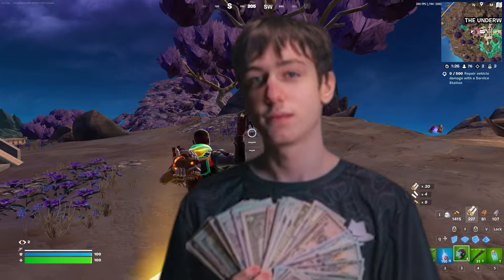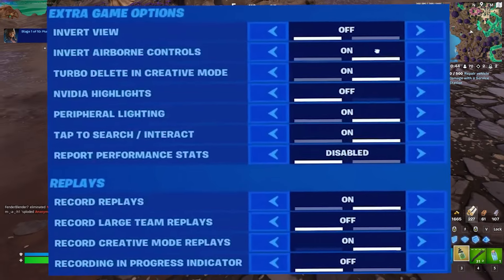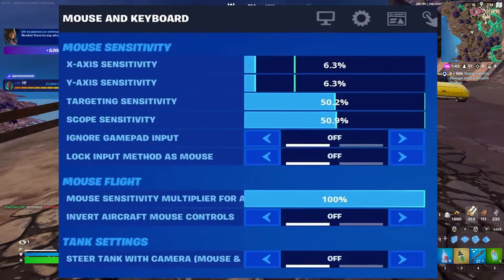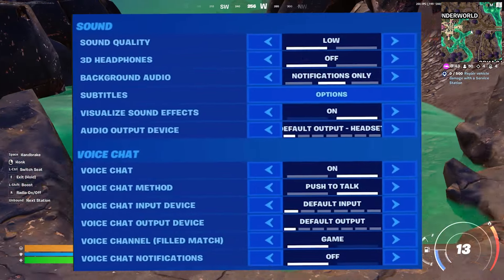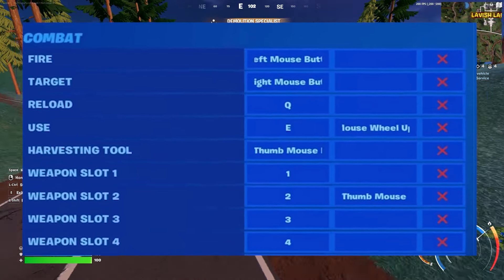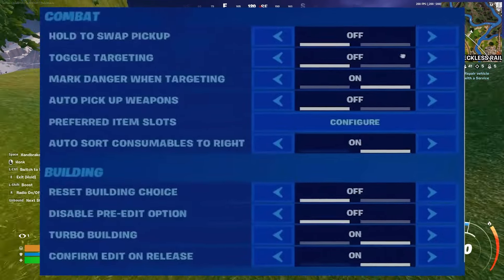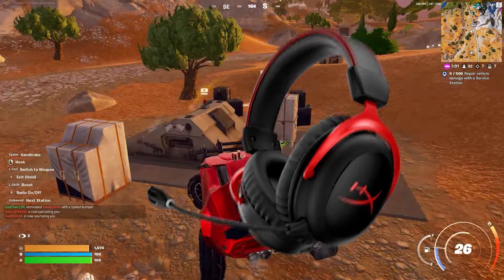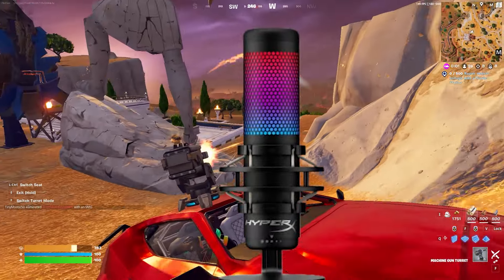Peterbot Reveals his NEW fortnite Settings & Setup ( Best Mechanics )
Here are Peterbot's Fortnite Settings, his Sens , Gear and Setup which Made him Win FNCS Major 3 With prize pool of 60,000$.

After having back-to-back FNCS victories, qualifying himself into the Global Championship LAN Event with a prize of 2$ Million.
In this Video, we will go through Peterbot's Fortnite Settings, Peterbot Sensitivity, peterbot Mouse and Key bindings he used for Building & Editing and much more.